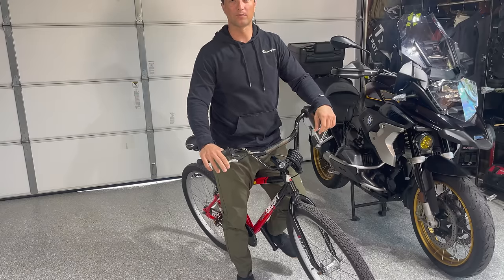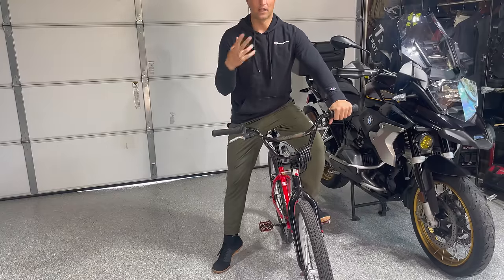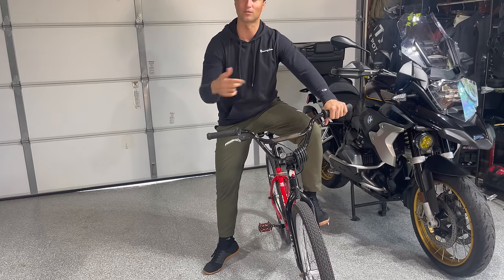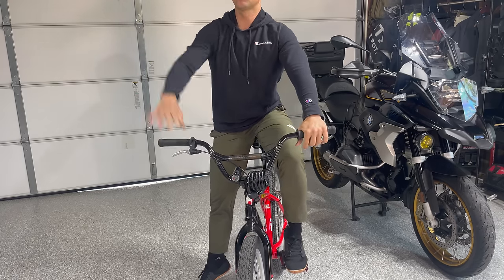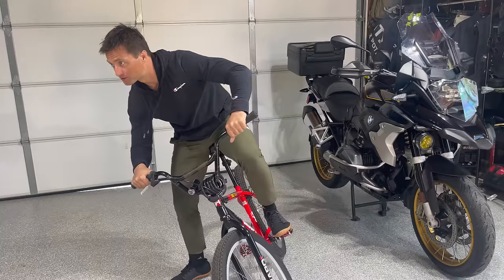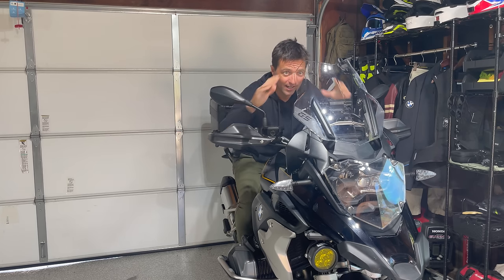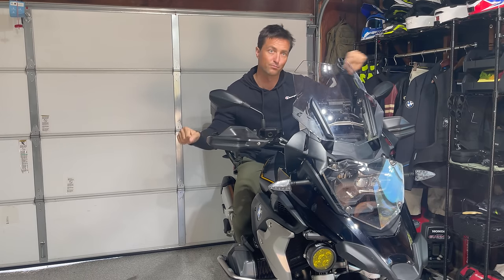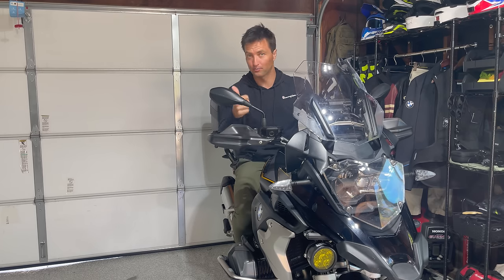Perfect BODY POSITION In 8 Minutes